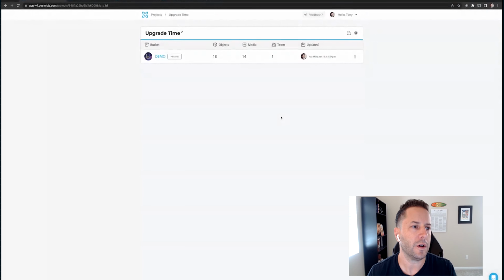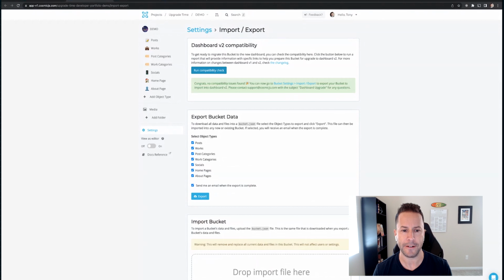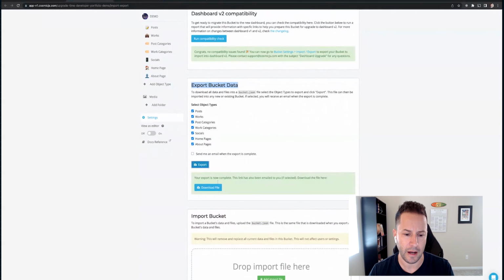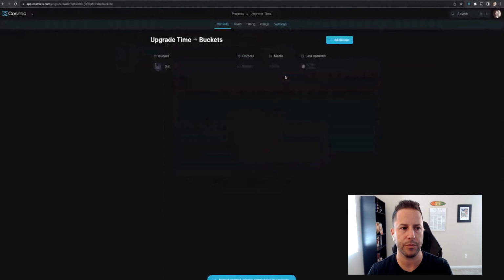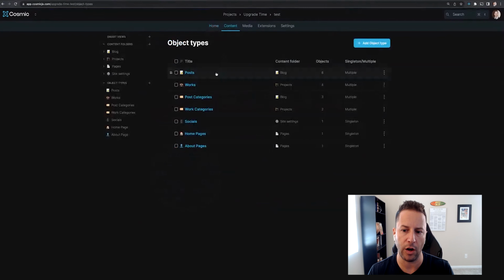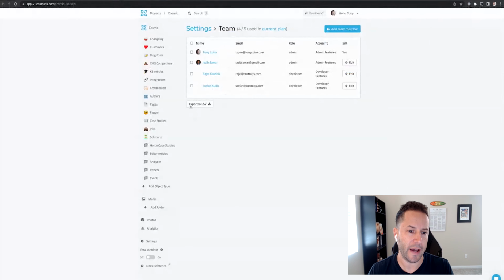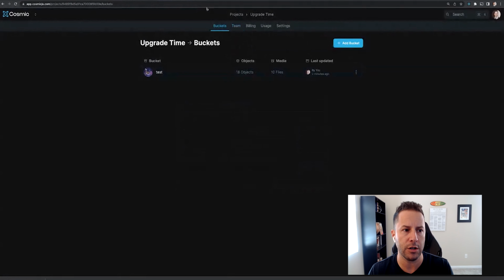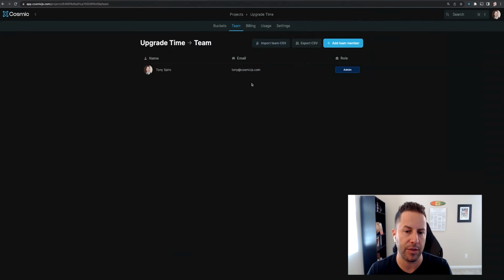#17 - Build Time - Migrating to Cosmic 2.0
In this episode, we cover how to migrate from the Cosmic v1 dashboard into the new Cosmic dashboard.